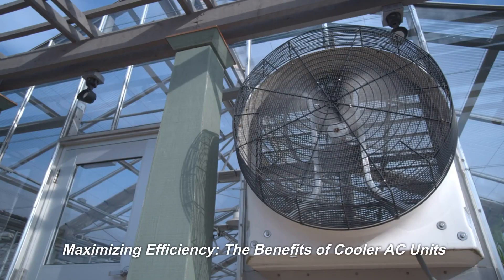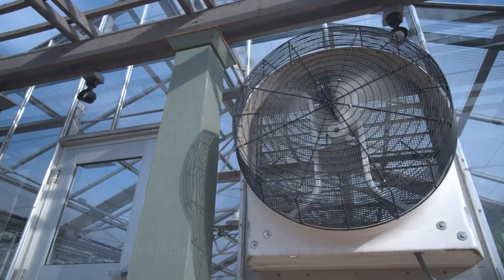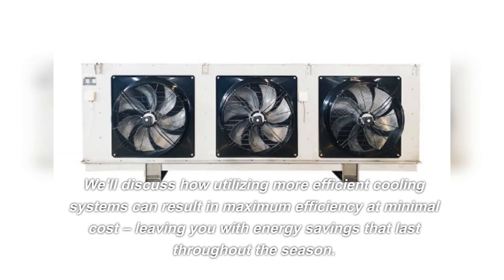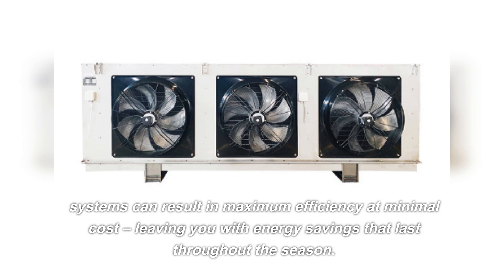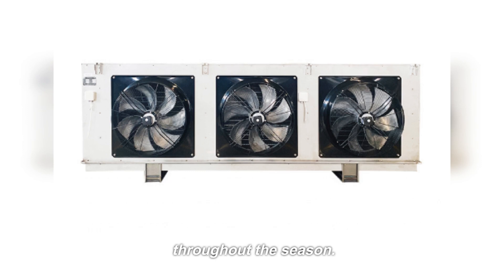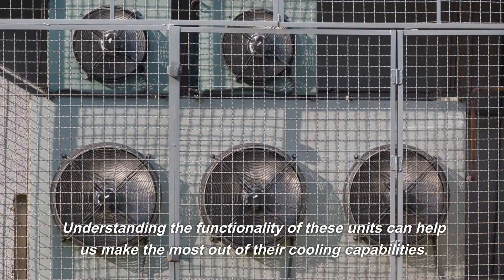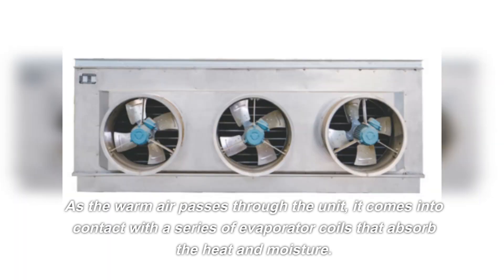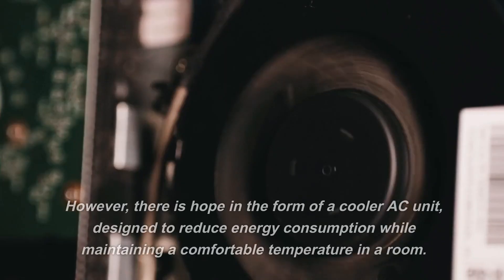Maximizing Efficiency: The Benefits of Cooler AC Units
This video is mainly to show our products to you. Include unitcooler foodprocessingequipment frigidairerefrigerator aircoolerindustrial rollingcooler and so on.

Are you tired of hearing your air conditioning unit roaring all day and night during hot summer days? Are you looking for a way to improve your energy efficiency, save money, and still stay comfortable? If so, then investing in a cooler AC unit may be the perfect solution. In this blog post we'll discuss how utilizing more efficient cooling systems can result in maximum efficiency at minimal cost – leaving you with energy savings that last throughout the season. We'll dive into the inner workings of modern airflow technology to help explain why these more efficient units are gaining popularity among many households in today's market. Read on to learn more about the benefits of maximizing your “cool”!